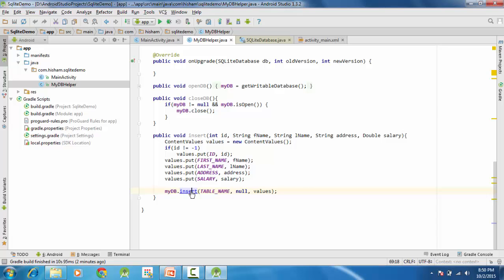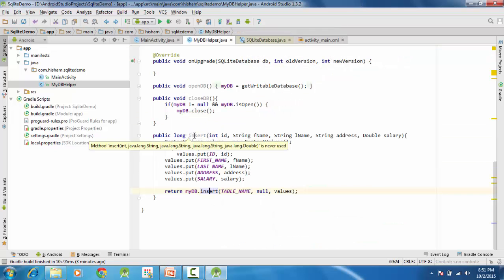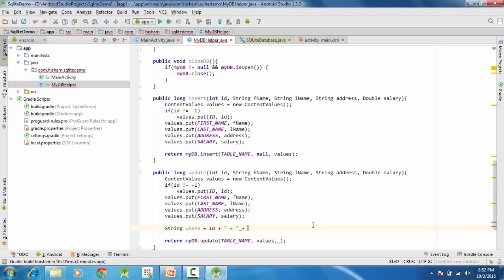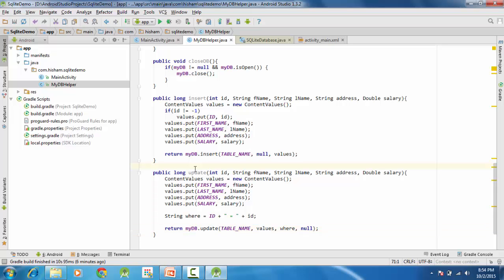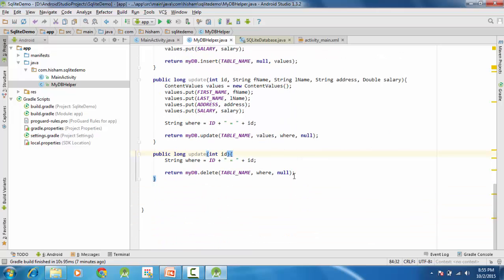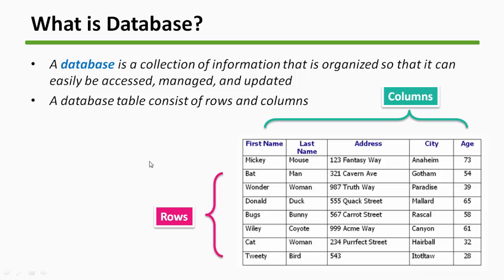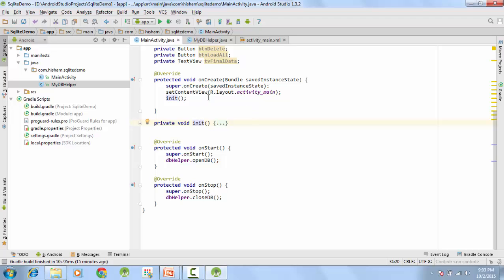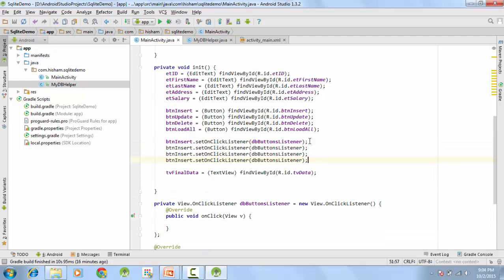25 - Creating, Updating, Deleting and Querying database - Android Studio